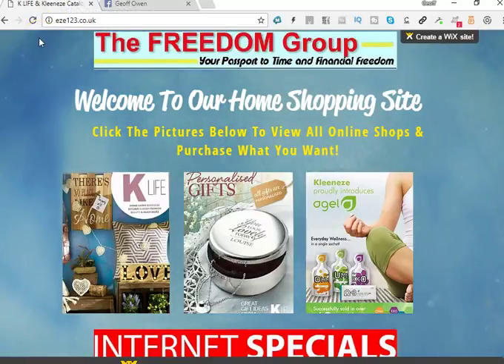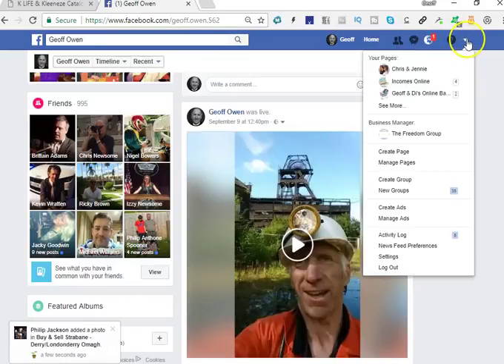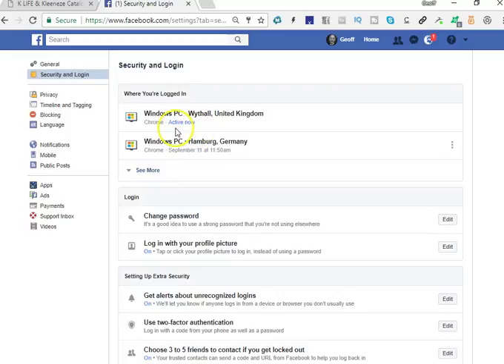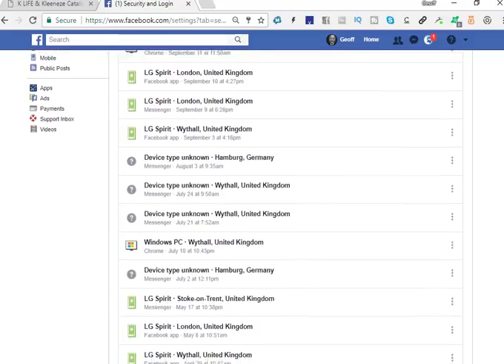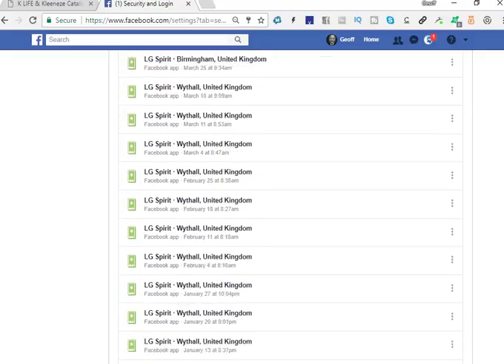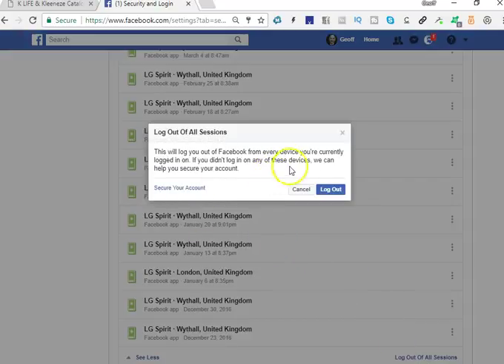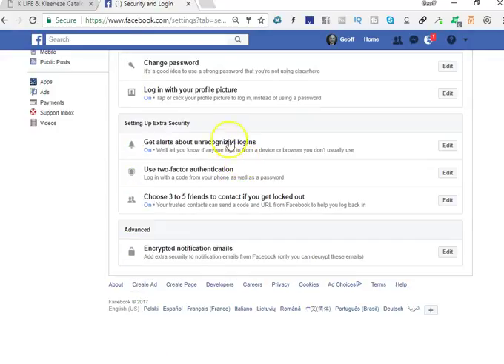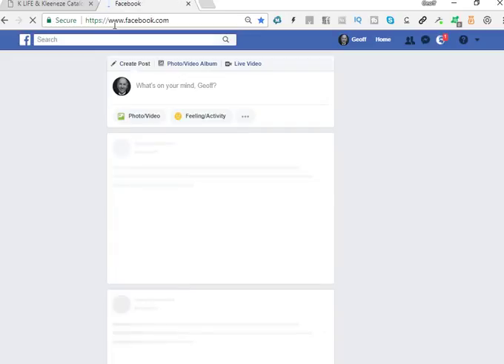How To Speed Up Facebook Loading By Clearing Log In Sessions Make Facebook Quicker To Use Clear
How To Speed Up Facebook Loading By Clearing Log In Sessions - Make Facebook Quicker To Use - Clear All Sessions

How to log out of Facebook on another computer, phone or tablet.

It’s easy to forget to sign out of Facebook every time you move on to doing something else. Not only id this bad for security it will also slow down your Fascebook loading & applications.

For example, perhaps you’re driving home from a party and you suddenly realise that you forgot to log out of Facebook after borrowing the host’s PC.

It’s extremely important that you always log out of a Facebook session if there’s a possibility of someone else using that computer or mobile device after you’re finished using it.

The Solution:
1) (i) Go to settings (the cog on the tool bar at the top of the page), (response will be slow until the problem is fixed, so give it time)
(ii) Select Privacy settings,
(iii) Select security,
(iv) Select edit active sessions,
(v) Close all active sessions except one.
2) Un-click the "stay logged on" button at log-in.
3) "Log out" before exiting Facebook each time.
4) Periodically check the number of active sessions.

Close active Facebook sessions using a MOBILE device:

1 – Log in to Facebook and scroll all the way to the bottom of the screen.

2 – Tap the Settings and Privacy link.

3 – Tap Security.

4 – Tap Active Sessions.

5 – Scroll to the bottom of the screen an look for any active sessions. They’ll be listed below the current session and begin with Last Accessed:. Tap the small box to the right of each active session and then tap the Remove Selected button.

This is the place to  come to if you are looking for:
kleeneze company
Kleeneze Scam
Kleeneze Global
Kleeneze International
Kleeneze Europe
How To Start Kleeneze
Kleeneze wales
Kleeneze UK

kl891663